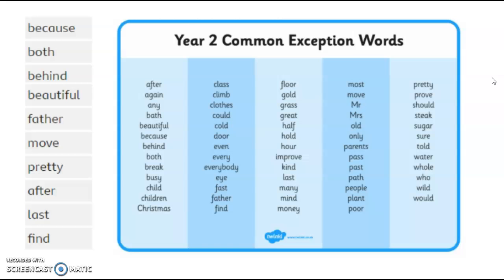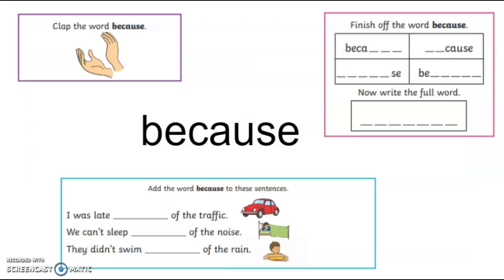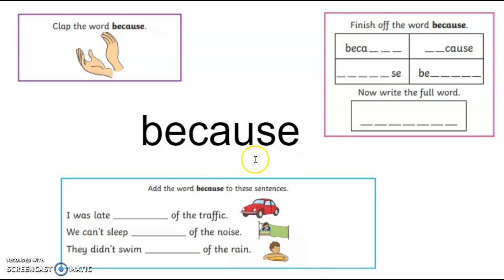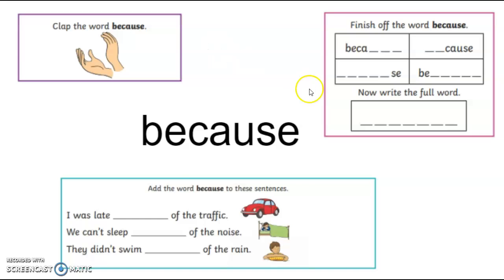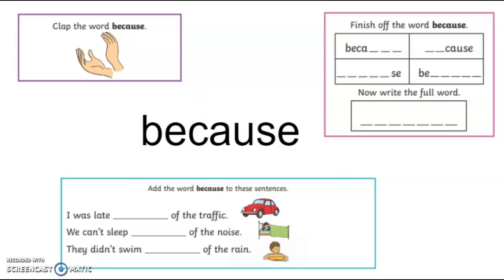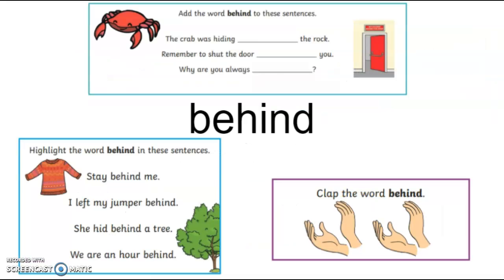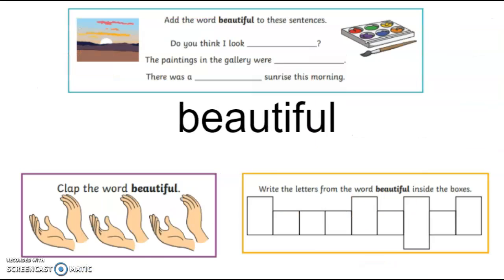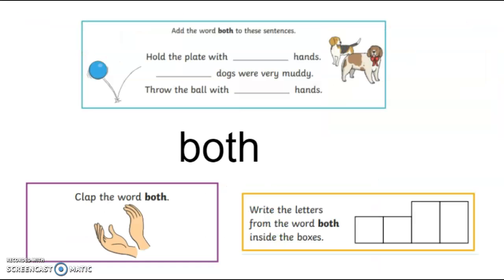Common Exception Words 1